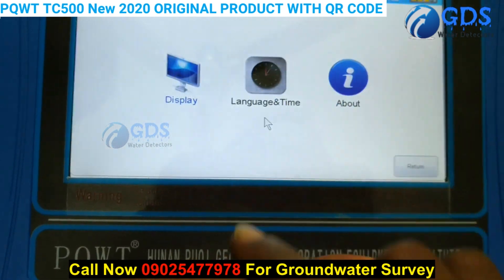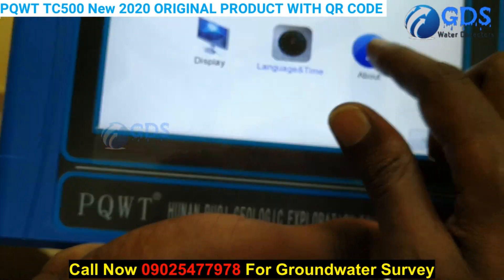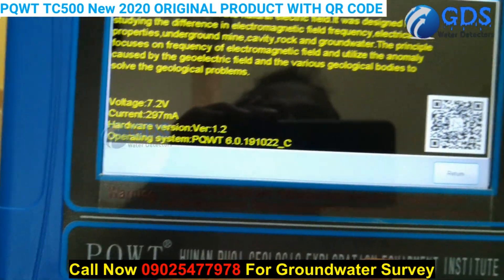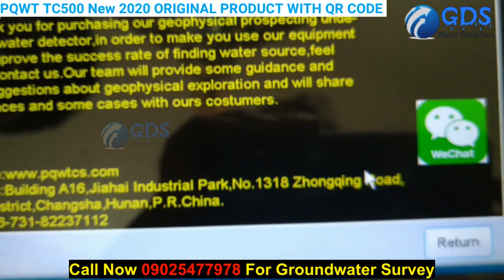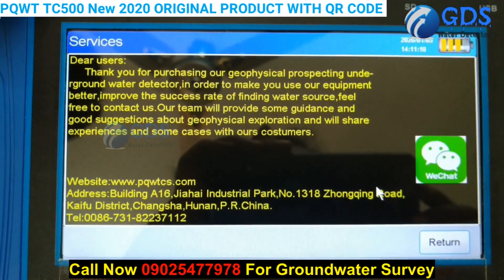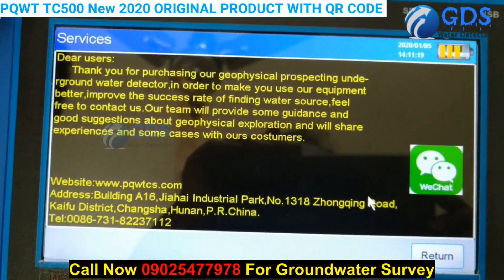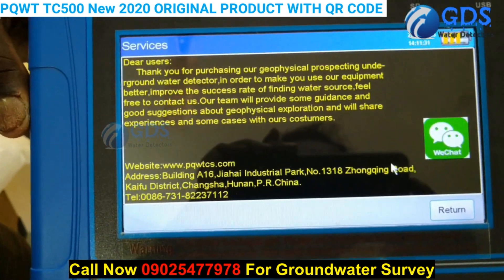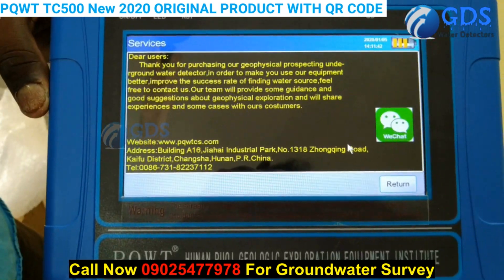Underground Water நீர் ஊற்று நிபுணர் கருவி PQWT TC500 ORIGINAL PRODUCT 2020 GDS Water Detectors TN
நிலத்தடி நீர் ஊற்று நீர்மட்டம் கண்டுபிடிக்கும் அறிவியல் தொழில்நுற்ப நிபுணர் கருவி.

For Live filed Training contact GDS Water Detectors, Tamilnadu, India. We are Innovative Underground Water Detectors in Tamilnadu using latest Scientific and Technical Equipment's. Also we take surveys in all type of landscapes and the final results are derived from team of geologists works at our equipment supplier site.

PQWT TC500 underground water detector in tamilnadu south India reviews manual borewell bore well point identification detection detector machine checking machine locator finder methods instruments geologist app technology scientific techniques groundwater for drinking agriculture forms apartments industrial and institutions land geology formation geophysics geomorphology geography water level detection sensor ground survey for borewell how to survey good drilling point identify.